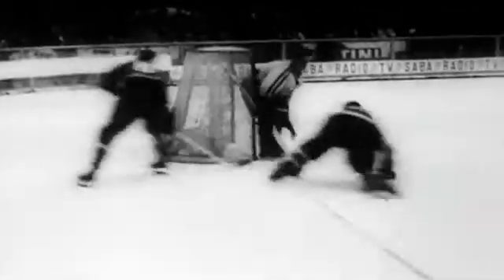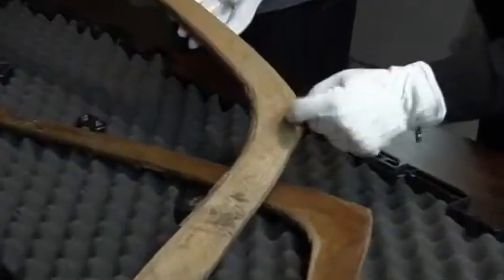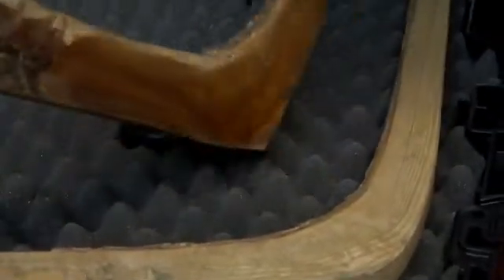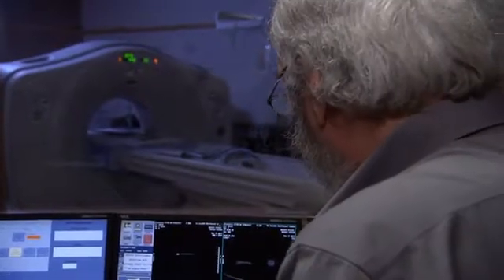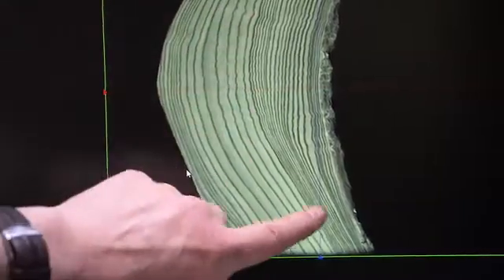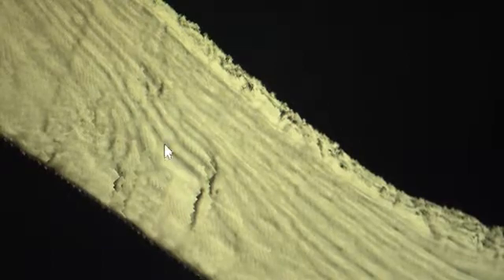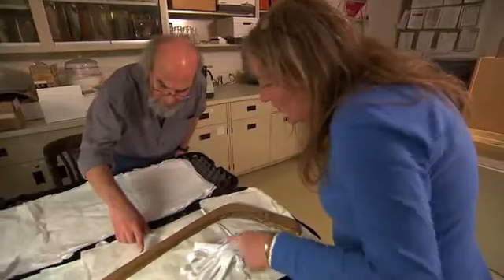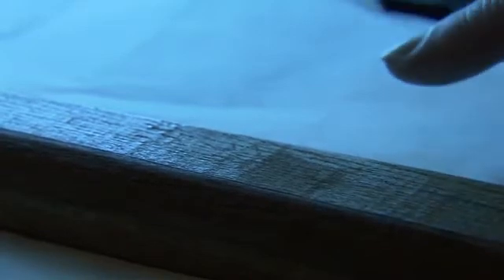The Hockey Stick Project - CT Scans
Follow the discovery process as Material Legacy researches the manufacturing process of historic hockey sticks and in turn changing what we know about Canadian Hockey.